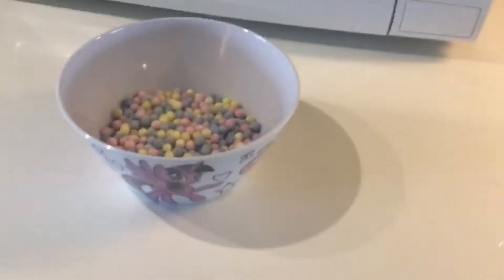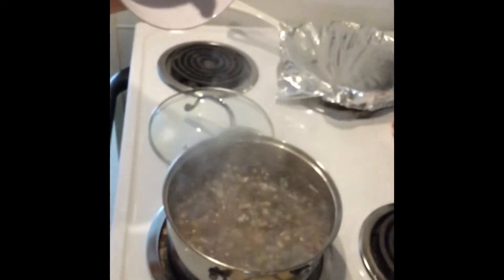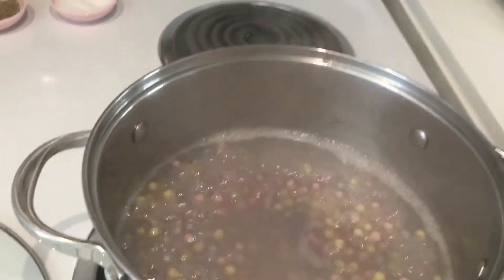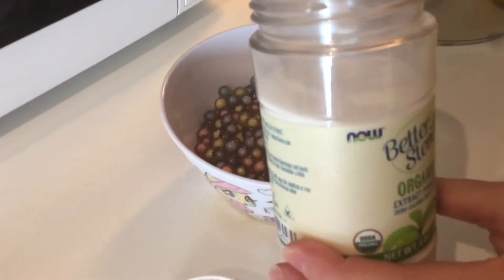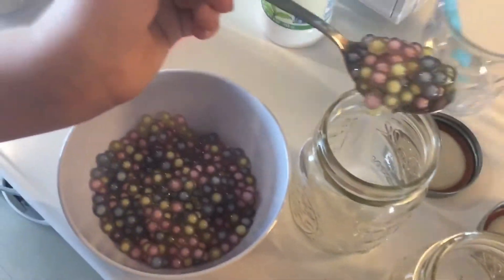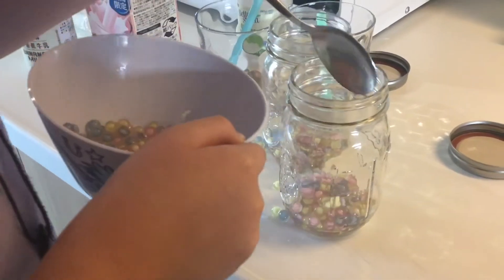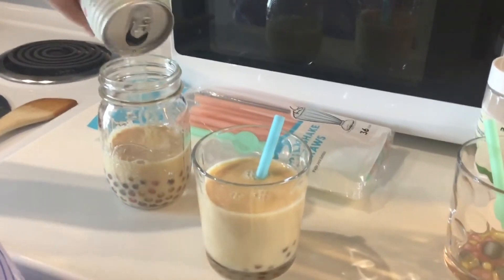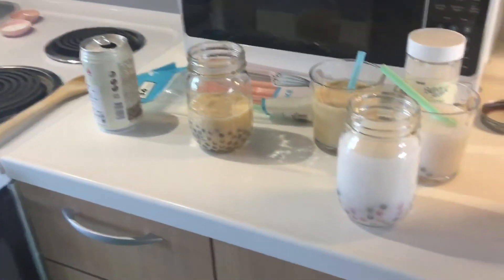Making boba tea!!!